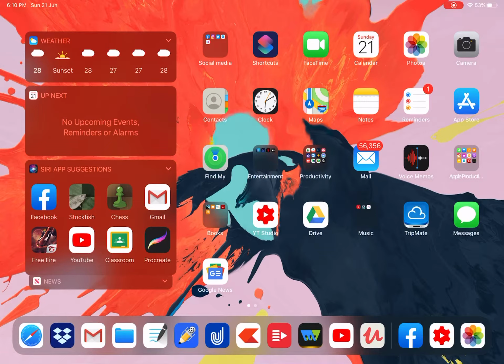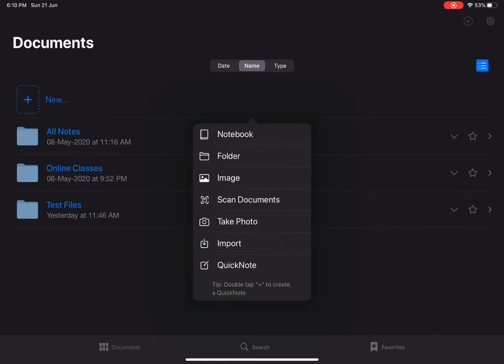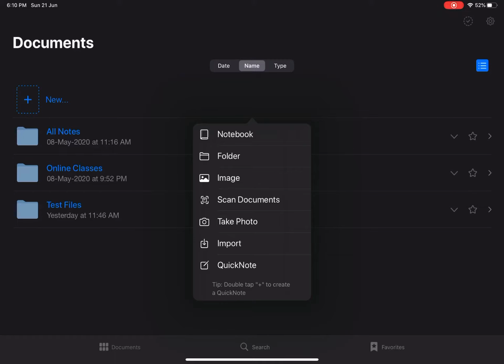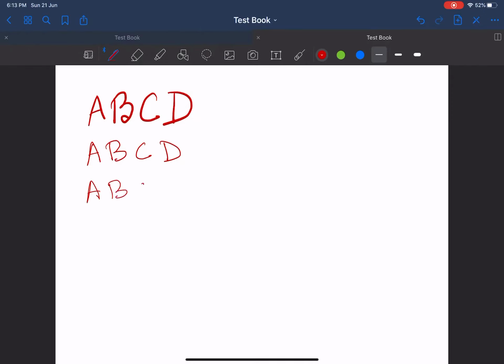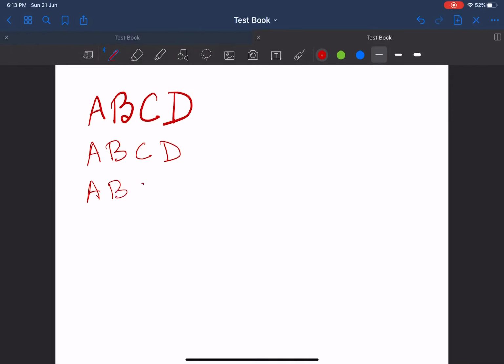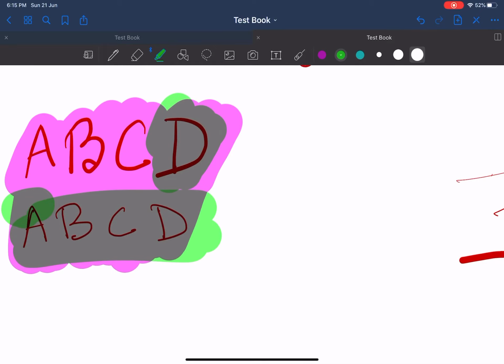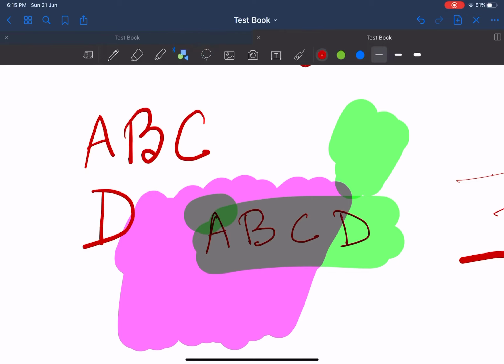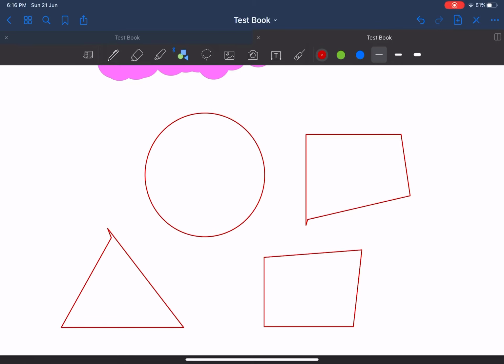Digital note taking on iPad using GoodNotes 5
The video was done using ipad